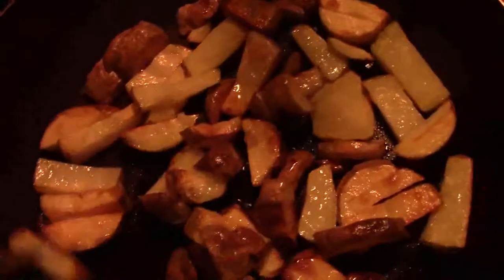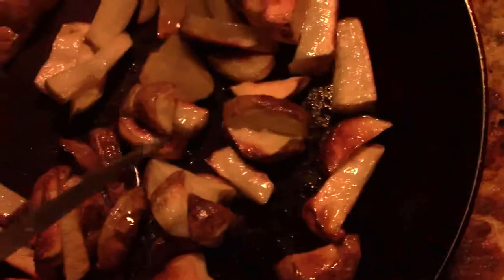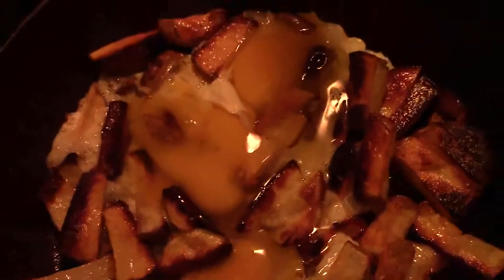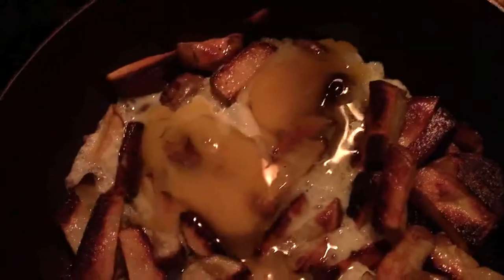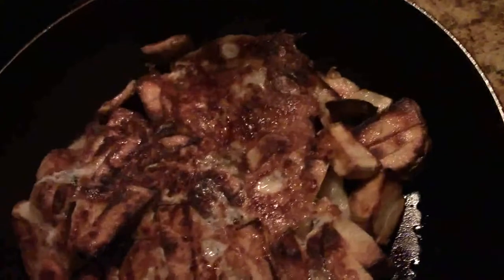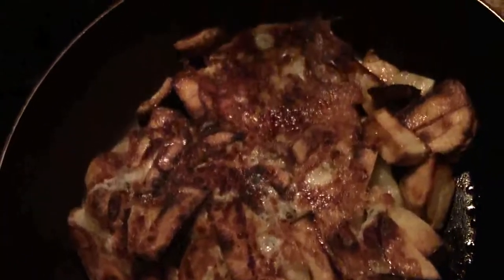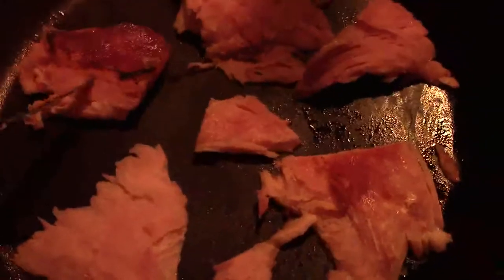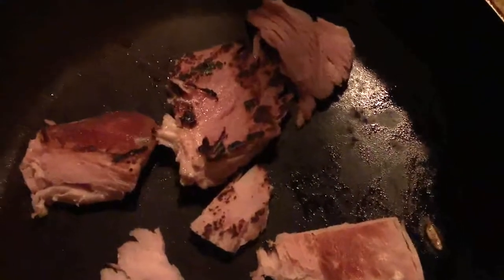Cooking Breakfast potatoes-eggs-ham AZVlogger [Day 78]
cooking breakfast potatoes eggs and ham
talk about the living room flow thru
talk about chino valley passing regulations on growing marijuana